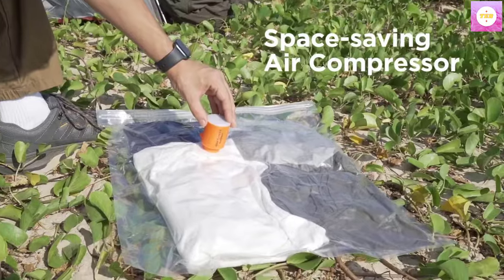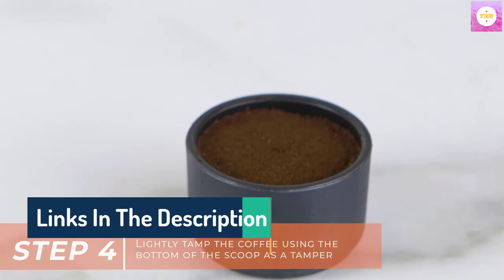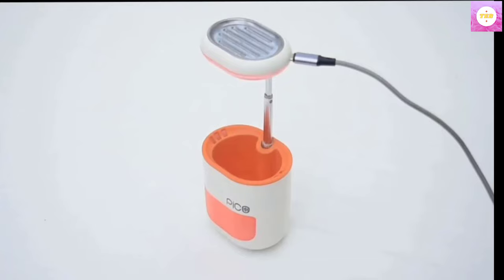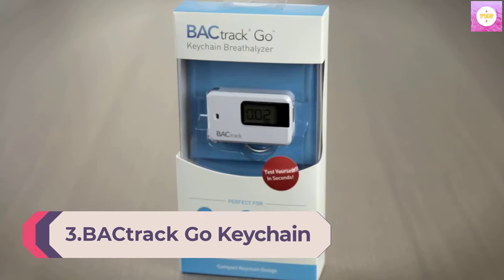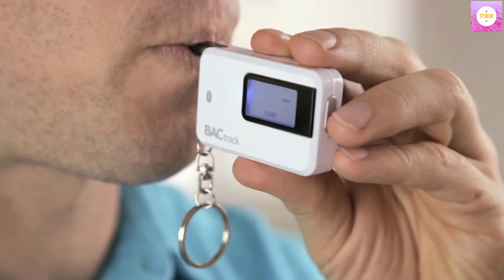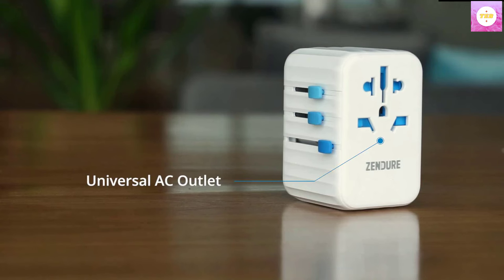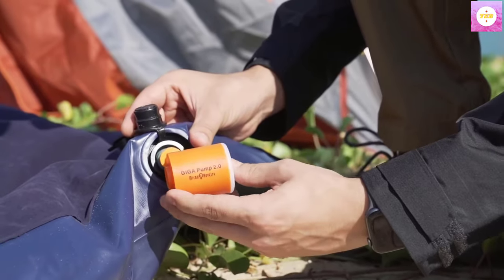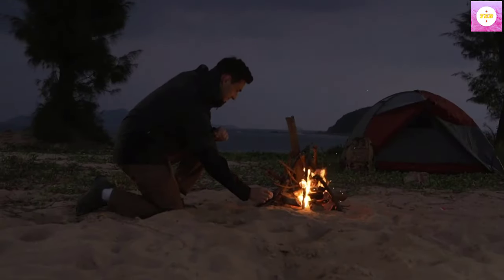Best Ridiculously Cool Tech Gifts 2024 |Top 5 My Best Electronics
This video helps you find the best Electronics Products 2023 in the market. So Click on our below link to find your Best Electronics Products from here.

Number 5.Wacaco Minipresso GR, Portable Espresso Machine
Number 4.Pico Planter Indoor Garden with Plant Grow Light
Number 3.BACtrack Go Keychain Breathalyzer (White) Ultra-Portable Pocket
Number 2.Zendure Universal Travel Adapter 61W PD Fast Charger
Number 1.GIGA PUMP 2.0 Electric Portable Air Pump 1300mah Battery Rechargeable Pump

About This Item :
Ridiculously cool tech gifts are the perfect way to surprise and delight tech enthusiasts, gadget lovers, and anyone who appreciates cutting-edge technology. These gifts go beyond the ordinary and bring a wow factor that makes them truly stand out.

Consider the latest in augmented reality (AR) devices, such as smart glasses that overlay digital information onto the real world. These futuristic glasses can provide immersive gaming experiences, navigation assistance, and even real-time language translation. They redefine the way we interact with the world, making them a truly cool and innovative gift.

For those who love photography, a drone with advanced features is an excellent choice. Drones equipped with high-quality cameras and intelligent flight modes allow users to capture breathtaking aerial shots and videos. Some models even have obstacle avoidance technology for safer and more reliable flights.

Smart home devices continue to evolve, and a smart mirror is a stylish and functional addition to any home. These mirrors can display the weather, news, and fitness data while serving as a traditional mirror. With built-in voice assistants, they offer a hands-free and futuristic way to start your day.

Virtual reality (VR) headsets are another fantastic tech gift, providing an immersive and lifelike experience in gaming, entertainment, and virtual tours. High-end VR systems offer realistic graphics and precise motion tracking, creating an unforgettable journey into the digital realm.

In conclusion, ridiculously cool tech gifts push the boundaries of innovation, providing recipients with a taste of the future. Whether it's augmented reality, drones, smart mirrors, or virtual reality, these gifts are sure to leave a lasting impression on tech enthusiasts who crave the latest and greatest in technology.

In this video Portions of footage are not original content produced by "Top 5 My Best Electronics". Portions of stock footage of products were gathered from multiple sources including, manufacturers, and various other sources.
"All claims, guarantees, and product specifications are provided by the manufacturer or vendor."Top 5 My Best Electronics" cannot be held responsible for these claims, guarantees, or specifications"